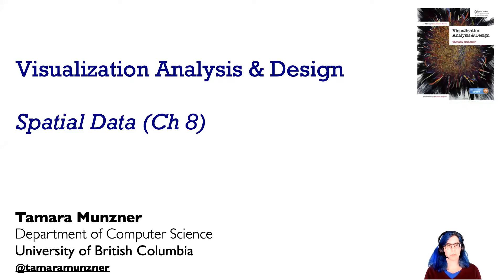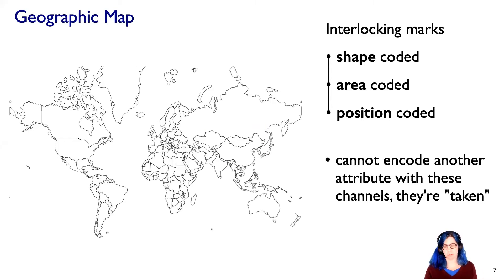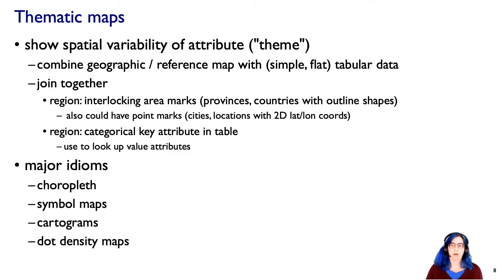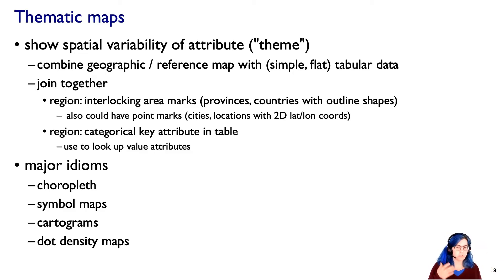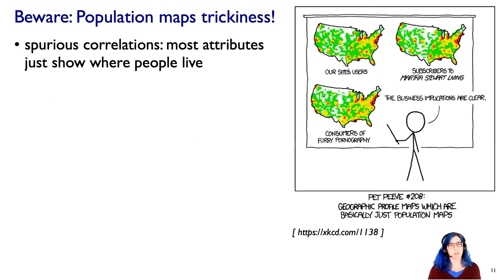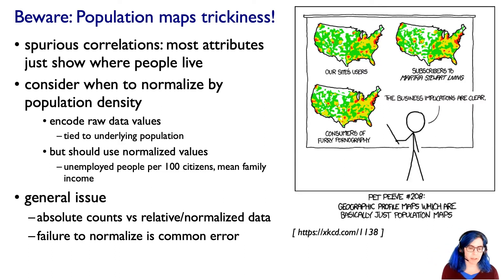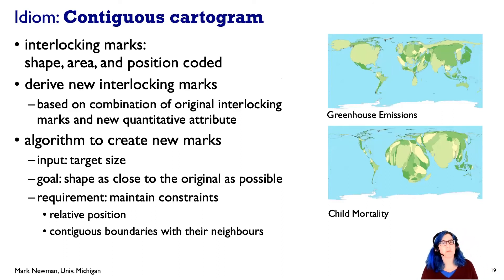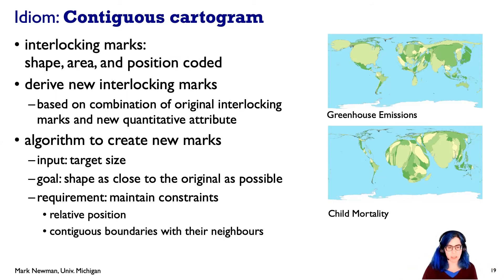Geographic Maps (Ch 8) I, Visualization Analysis & Design, 2021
Geographic Maps Lecture, 2021.
Arrange Spatial Data (Ch 8) I, Visualization Analysis & Design by Tamara Munzner, CRC/Routledge 2014.